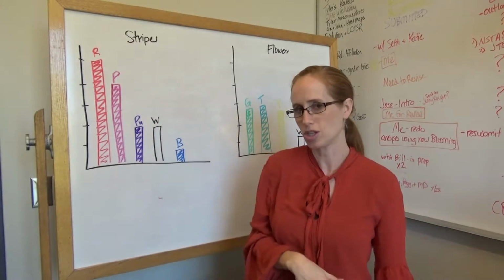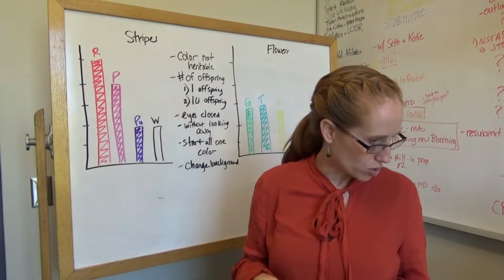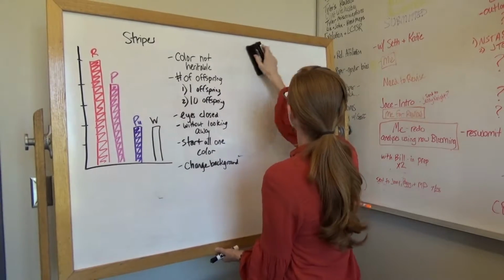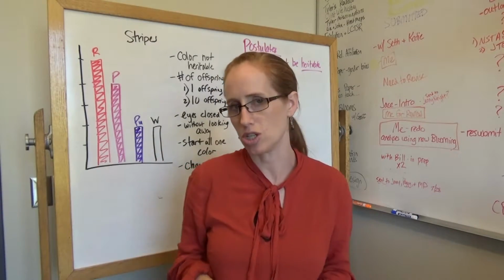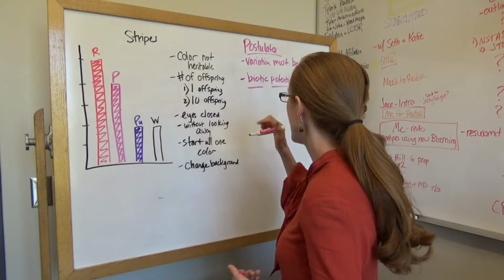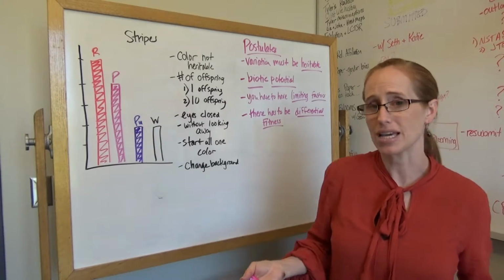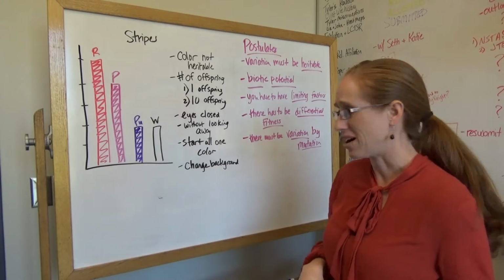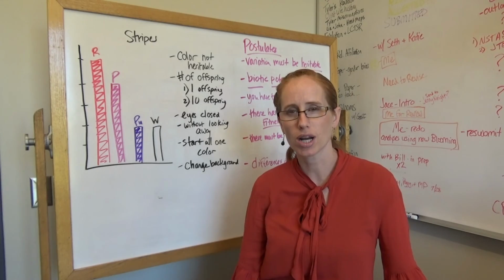Natural Selection 4